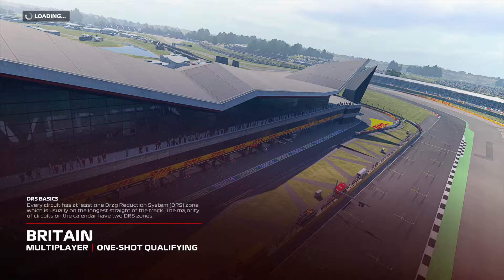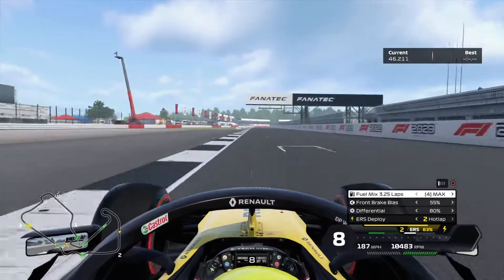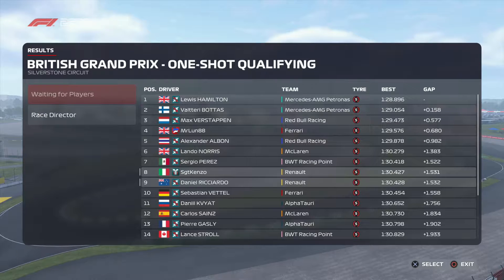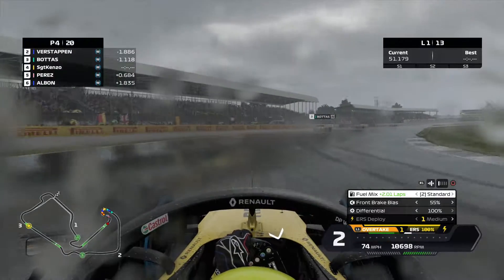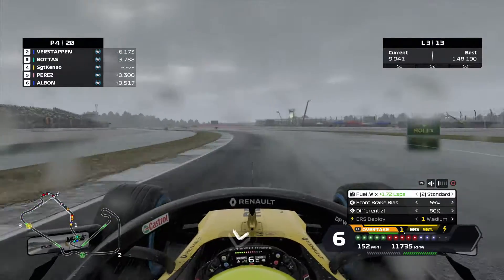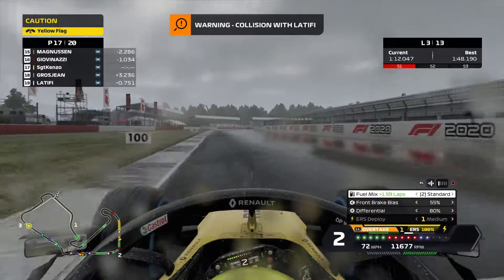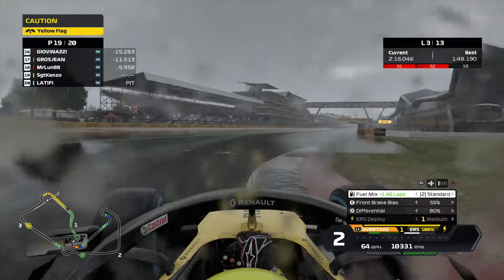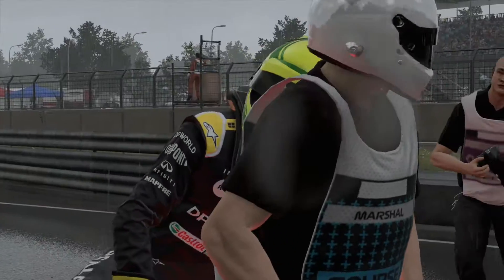F1 2020 SgtKenzo VS Shu #10 British GP (Not surprised it's raining)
Hey guys SgtKenzo here!

Back again playing F1 2020 with a friend of mine as we're starting a new Season at 70 AI and seeing what happens. Very wet race, typical British Weather, as if you would expect sunshine, ha!